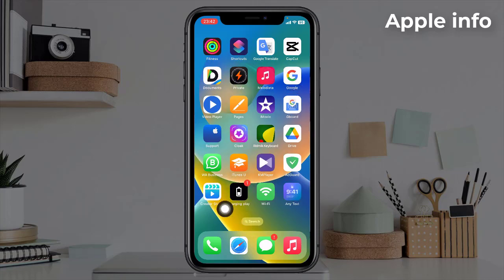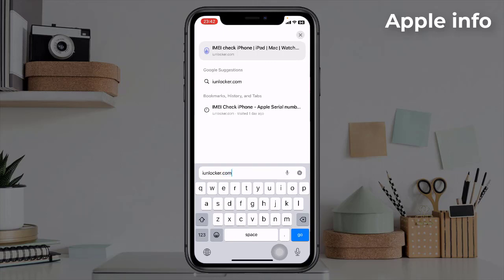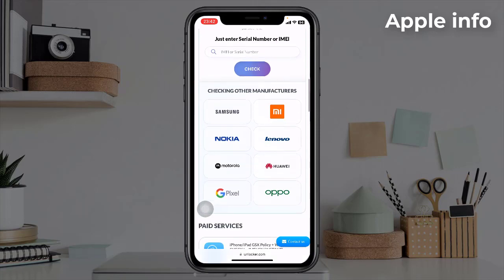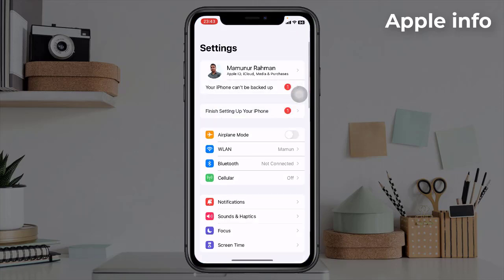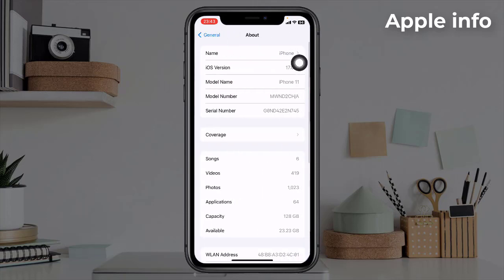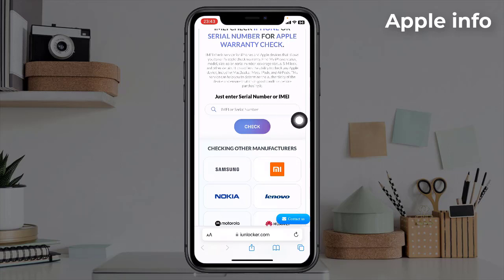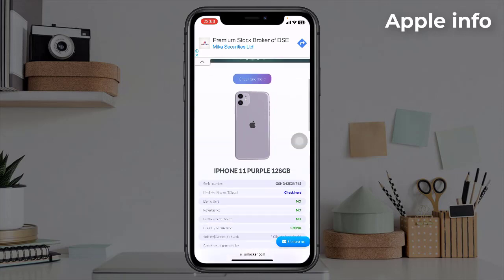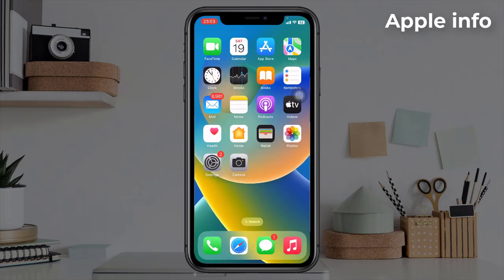How to Check iPhone Activation Date | Check Any iPhone Purchase Date | Apple info